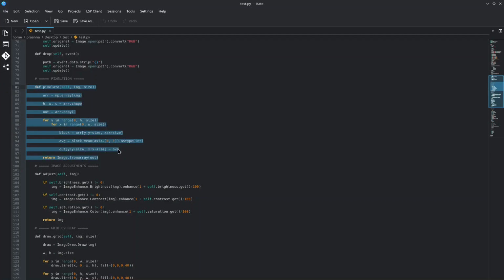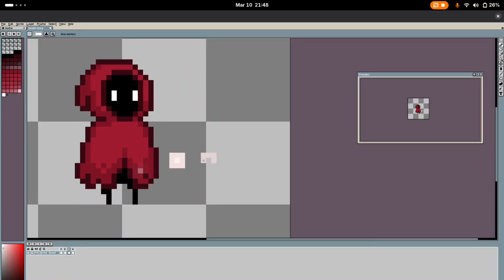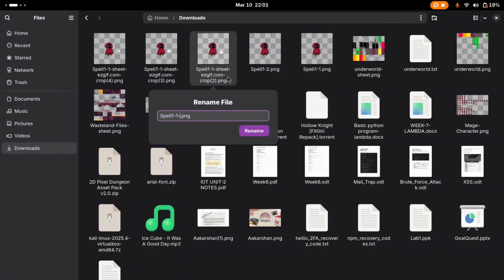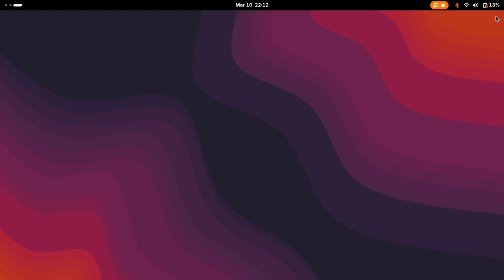Making My First Game in C++ and SFML | Indie Devlog #1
In this intro dev vlog, I share my game idea and give some insights into what I’m planning to build. I’ll be documenting my game development journey, including the process, challenges, and progress as the idea slowly turns into a real game.